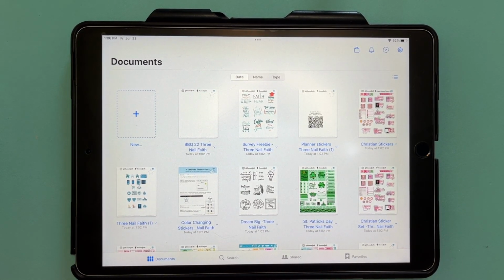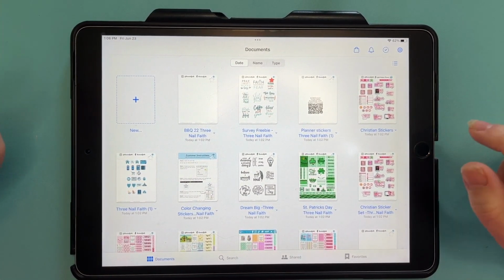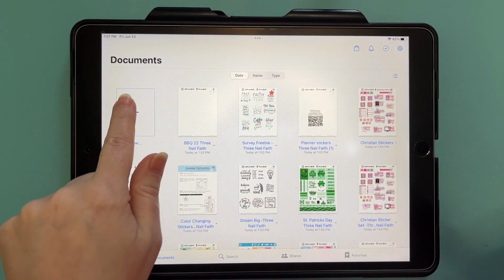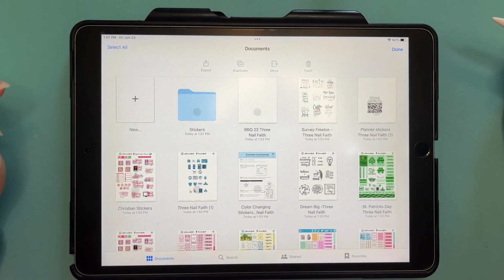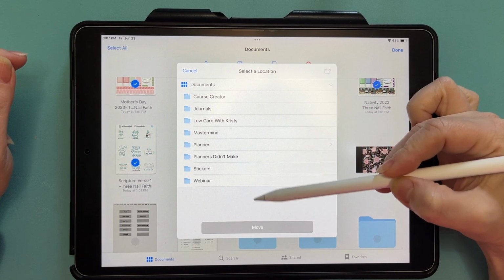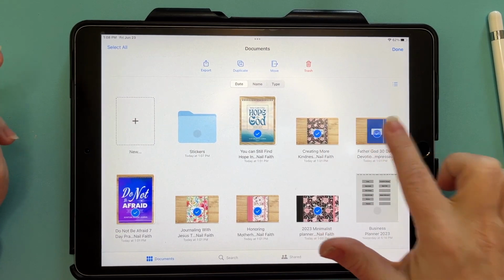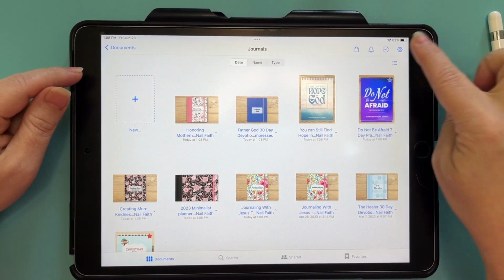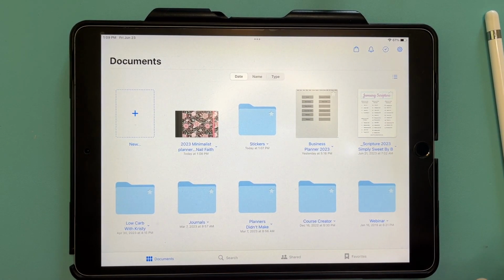Organize All Of Your Files On Goodnotes | Goodnotes Tutorial | Digital Planning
In this video I will show you how to quickly and easily organize all your sticker, and planner files on Goodnotes.

EVERYTHING DIGITAL PLANNING BUNDLE:
Save even more by getting all items currently in the shop and all future items

DIGITAL PLANNING MEETUP:
FELLOWSHIP WITH OTHER CHRISTIANS AND DIGITAL PLAN TOGETHER